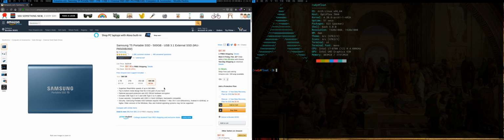Laptops are bloat: Bootable SSD running Linux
I show you my new minimalist setup.  I know boot Arch from a 500GB Samsung T5 SSD on a Dell OptiPlex 7060.

7060 specs:
Intel i7(8th gen)
Intel graphics
32GB RAM
2 1920x1080 monitors